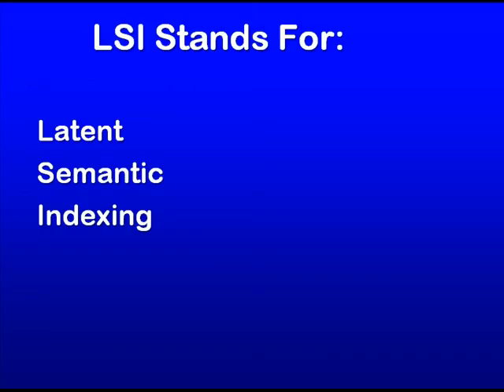SEO Education 101 An Overview of LSI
An Overview of LSI